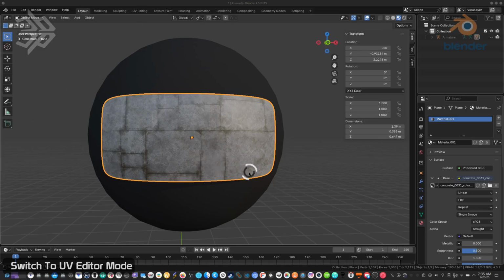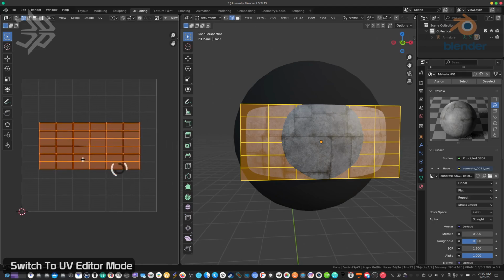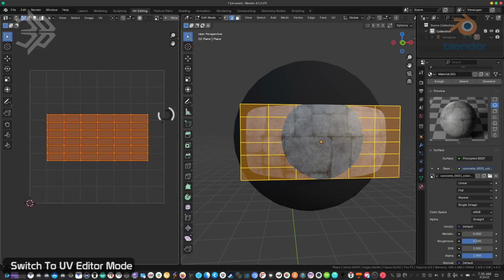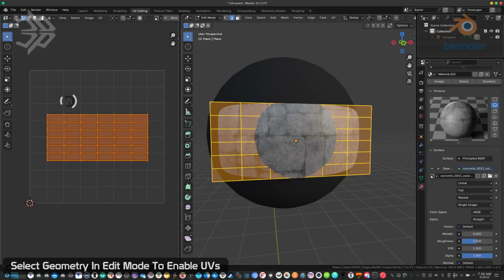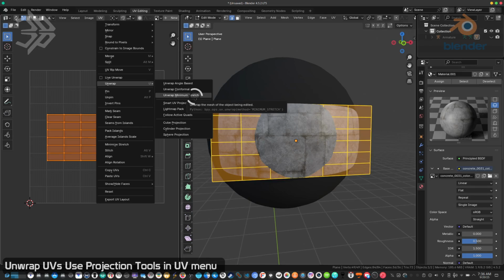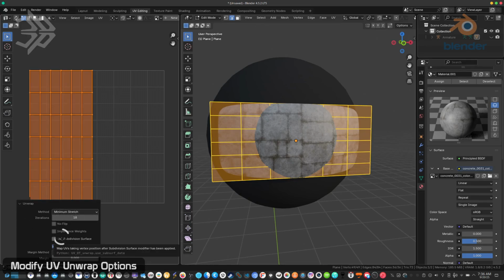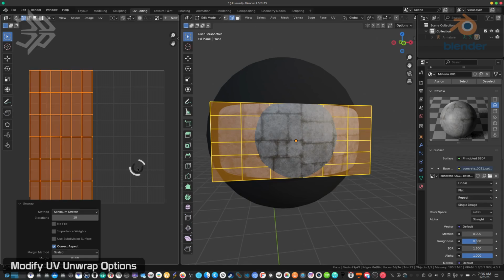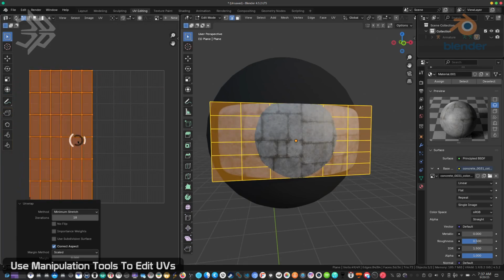Basic Unwrapping and Simple UV Manipulations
This video is a quick example of how to quickly unwrap and manipulate the UVs of a simple piece of geometry.  Checkout other videos for additional details and other UV Edit methods and tools.